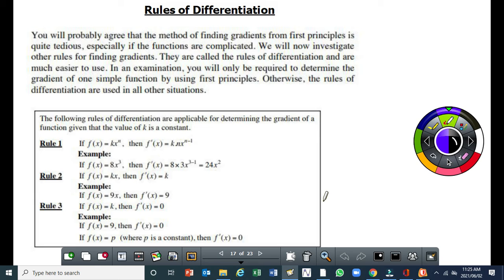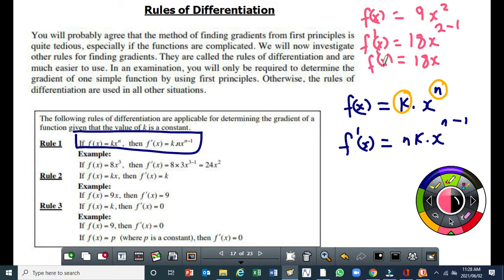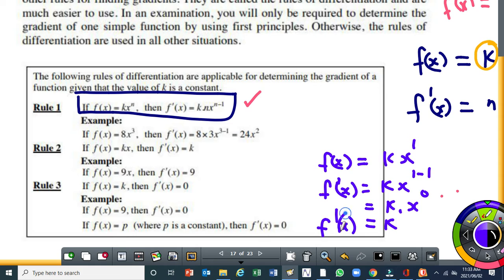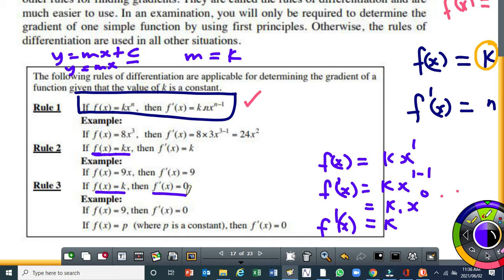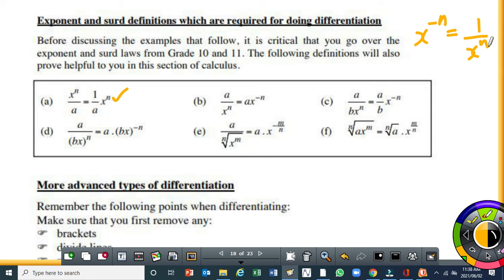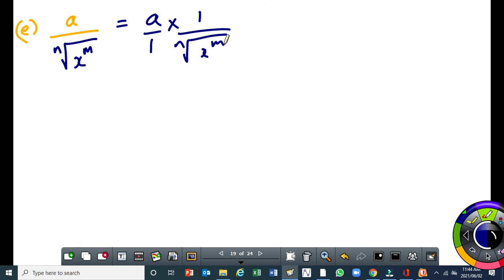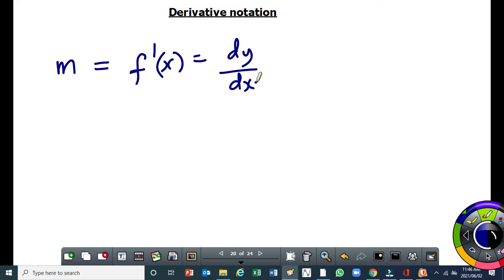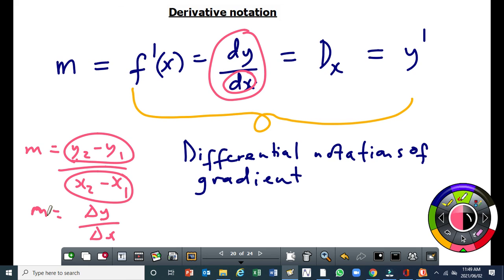Rules of Differentiation Part 1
In this video i introduced Rules of Differentiation.